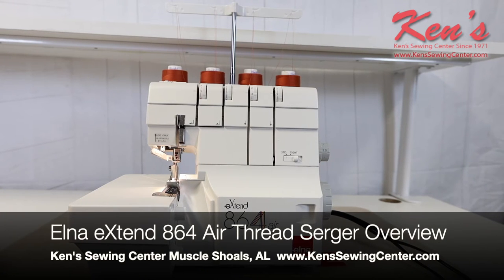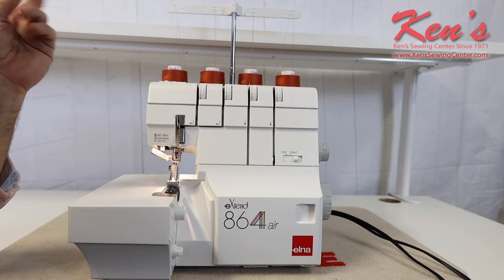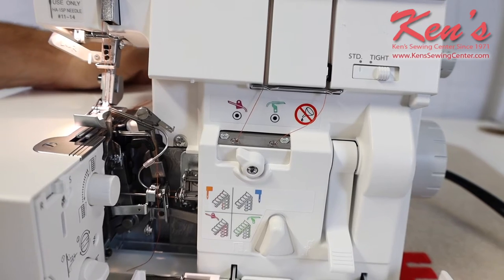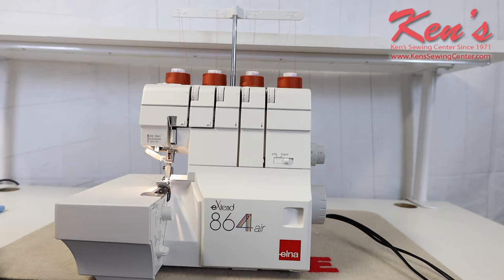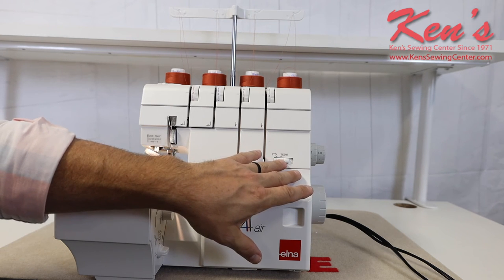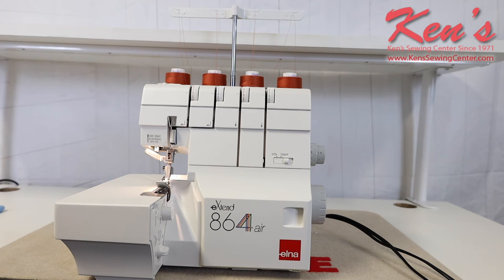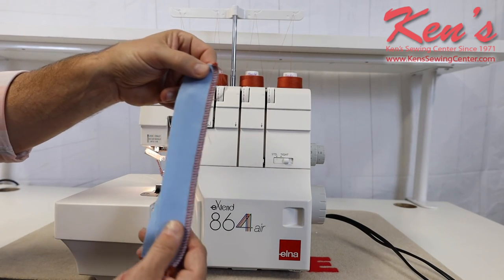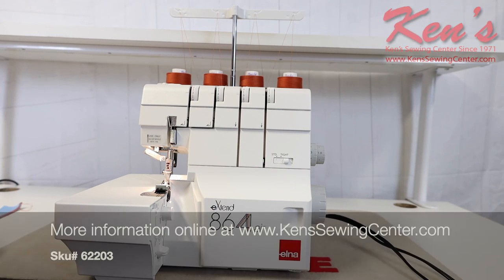Elna 864 Air Thread Serger Overview by Ken's Sewing Center in Muscle Shoals, AL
Having trouble threading your serger?  You will not have this problem with the Elna 864 Air Thread Serger.  The Elna 864 Air Thread Serger is a one of a kind serger that threads itself with a burst of air.  The quality of the Elna 864 Air Thread Serger is top of the line.  More information on the Elna 864 Air Thread Serger